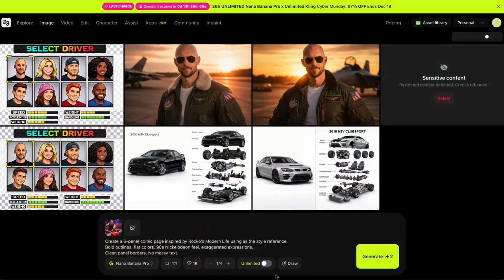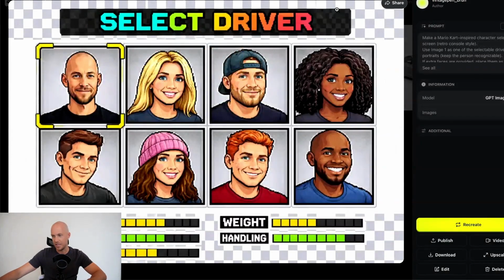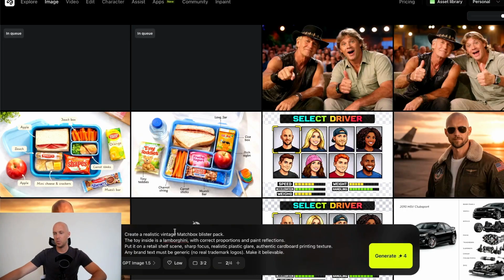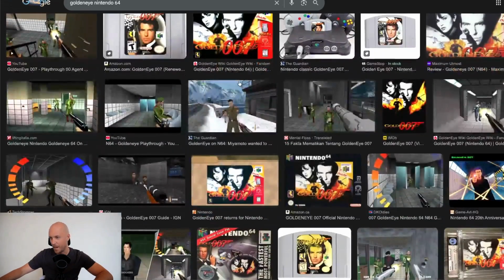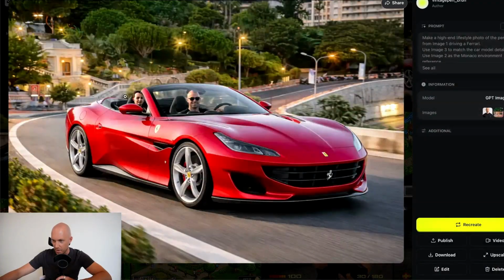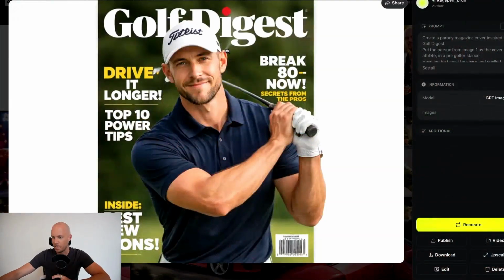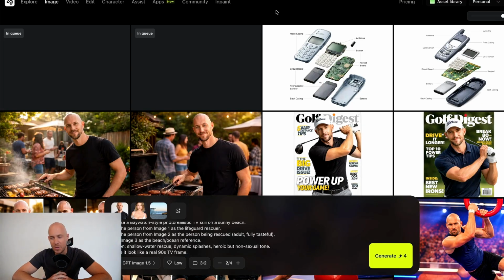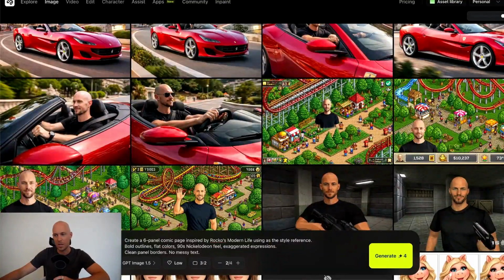NEW ChatGPT Image 1.5 is WILD | 18+ Use Cases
ChatGPT Image 1.5 is here and it's seriously impressive for image editing and text accuracy. I tested 18 different use cases—from nostalgic video game recreations to magazine covers—and I'm sharing what works and what still needs improvement.

00:00 - ChatGPT Image 1.5 Overview
1:29 – Image Gen #1
2:04 – Image Gen #2
3:01 – Image Gen #3
3:37 – Image Gen #4
4:58 – Image Gen #5
5:41 – Image Gen #6
6:36 – Image Gen #7
7:42 – Image Gen #8
8:32 – Image Gen #9
10:02 – Image Gen #10
11:14 – Image Gen #11
12:00 – Image Gen #12
12:31 – Image Gen #13
13:55 – Image Gen #14
14:53 – Image Gen #15
15:43 – Image Gen #16
16:39 – Image Gen #17
17:31 – Image Gen #18